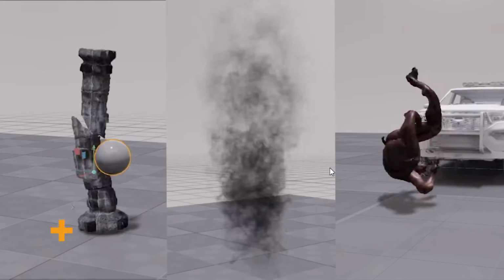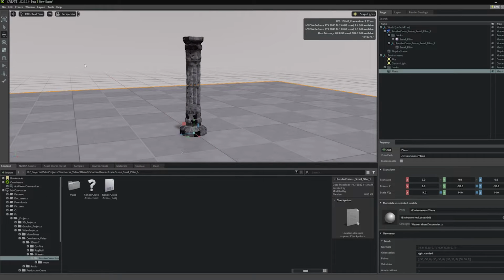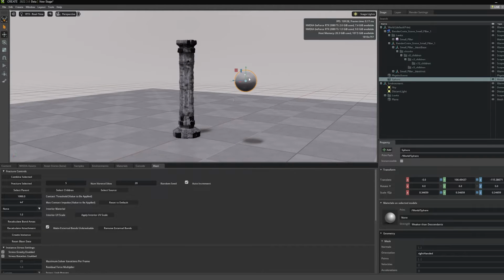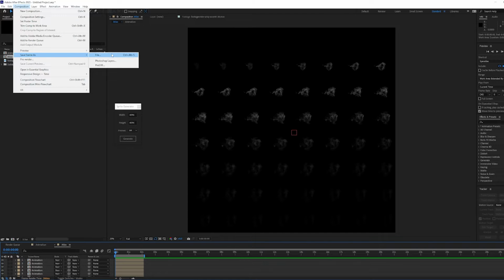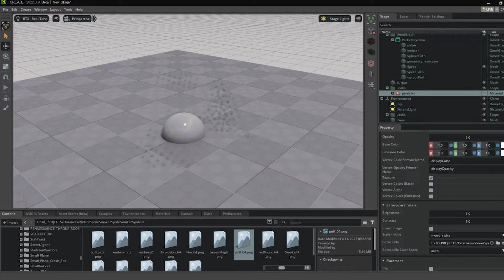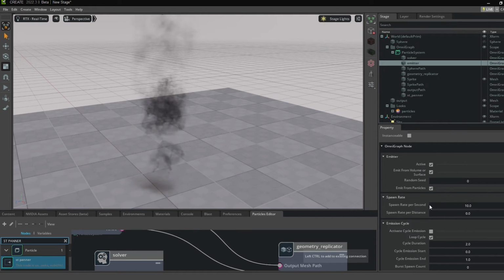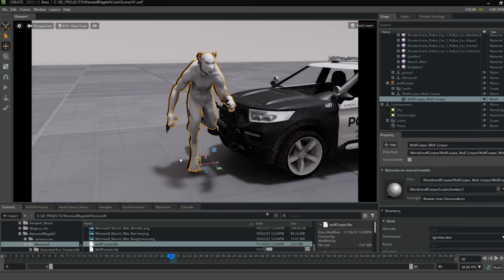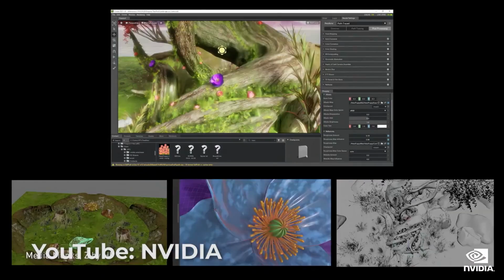3 Easy VFX to Get Started with Simulations in OMNIVERSE!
Mike walks us through 3 VFX simulations you can do for FREE in NVIDIA Omniverse.